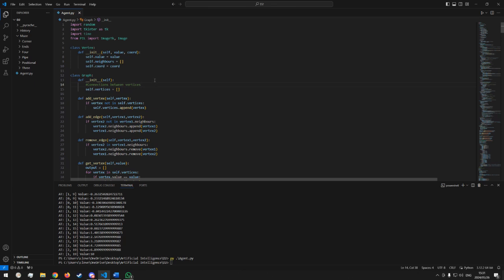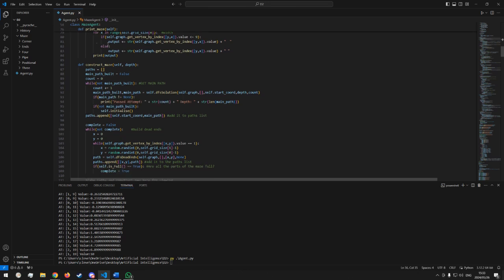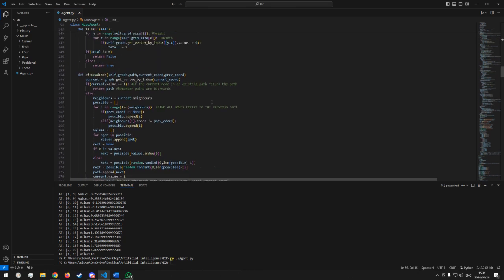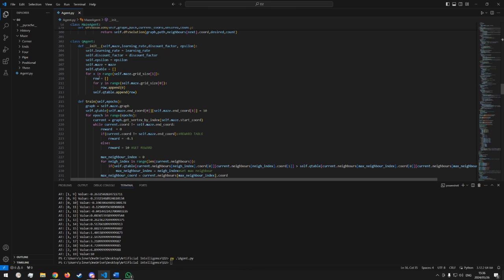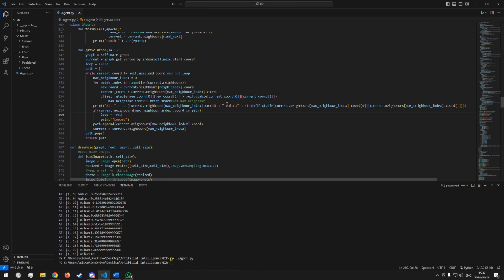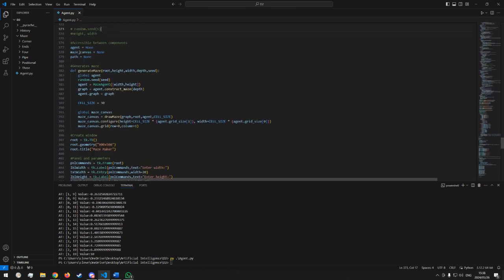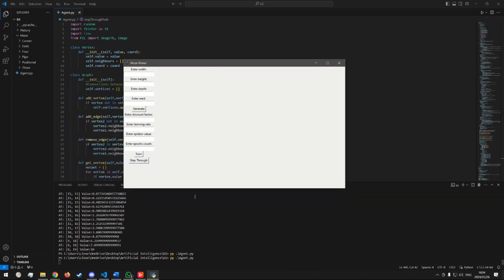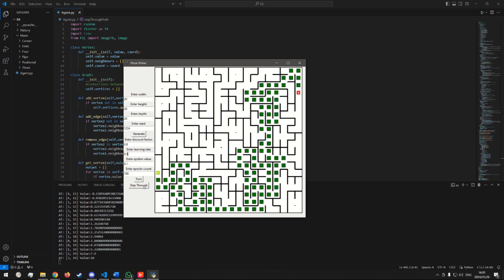Q learning and DFS maze generation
AI Semester 1 project for HSc Computer Science in Artificial Intelligence qualification @ the university of johannesburg